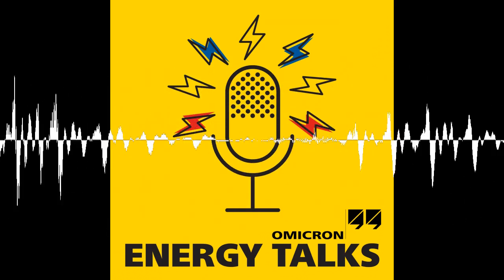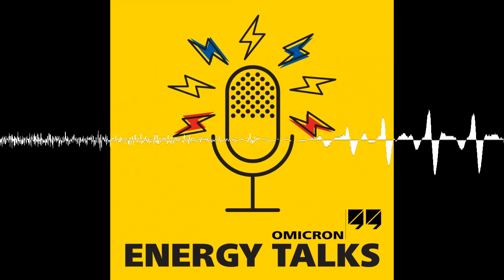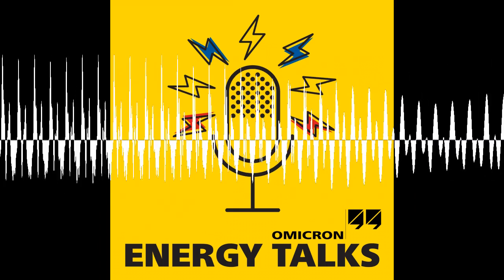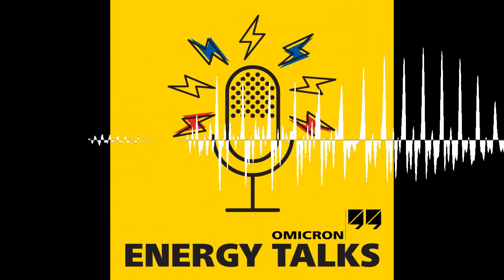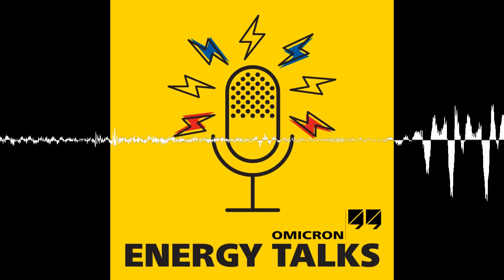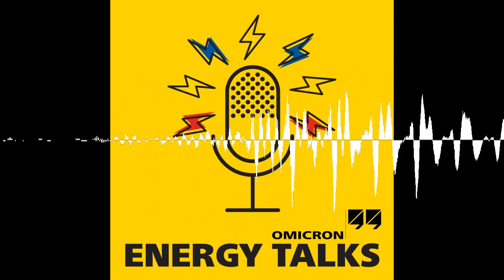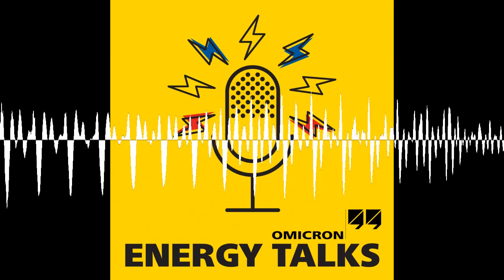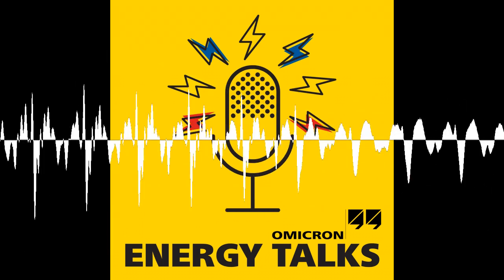In the Shoes of Field Engineers | Testing Instrument Transformers - Energy Talks #32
In the shoes of field engineers – This is one of many Energy Talks episodes in which we offer you practical tips for testing electrical equipment at power substations.

In this episode, OMICRON field testing expert Marcus Stenner shares his many years of practical experience in instrument transformer testing at power substations all over the world.

Marcus describes the various tests performed on current and voltage transformers, when these tests are conducted, and how they are set up in the field. He also offers best practice tips, including how following a defined testing workflow can ensure safety and reliable measurement results.

Lastly, Marcus describes the available OMICRON solutions for instrument transformer testing and which ones to use for specific applications.

We would really like to know what you think about Energy Talks and which topics you would like to hear more about. Thanks for your feedback!

Please join us to listen to the next episode of Energy Talks 🎙️